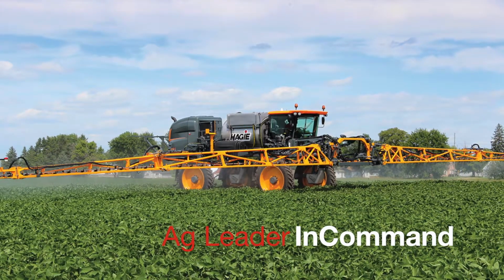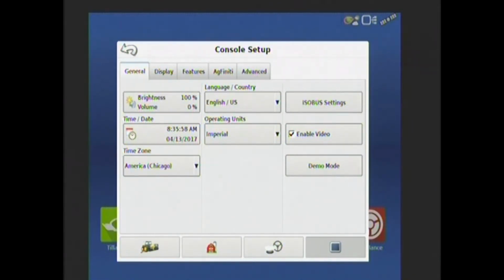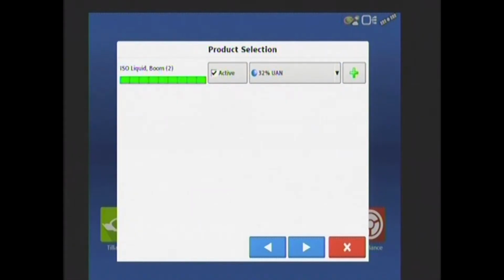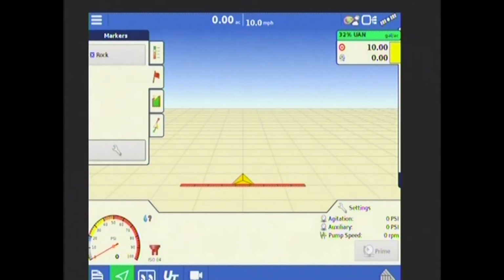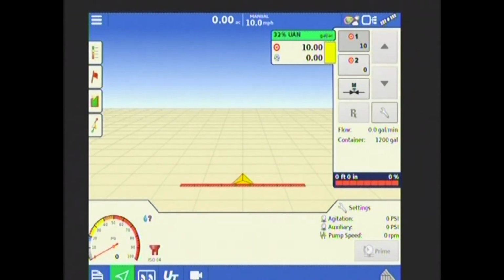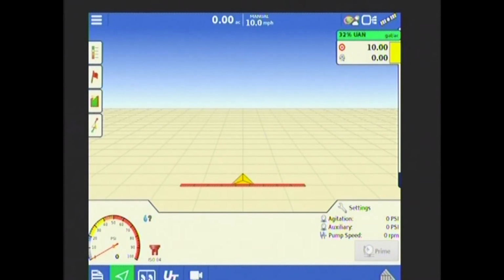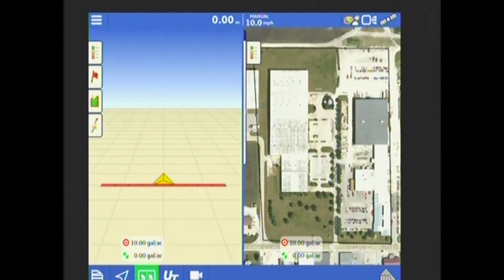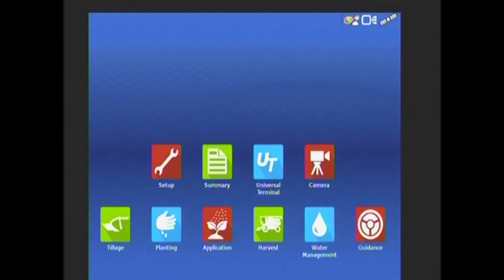Ag Leader InCommand Overview - Hagie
Overview of the Ag Leader InCommand display as used in Hagie machines